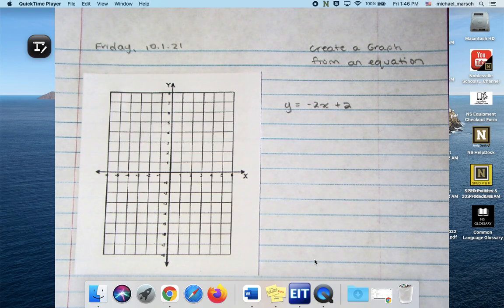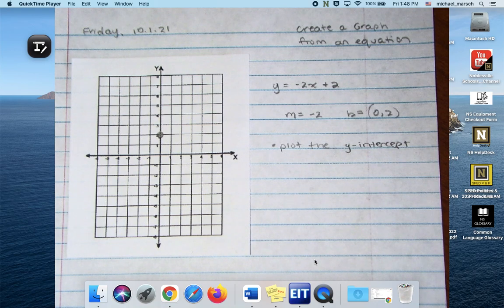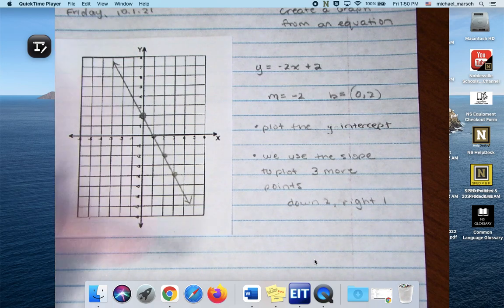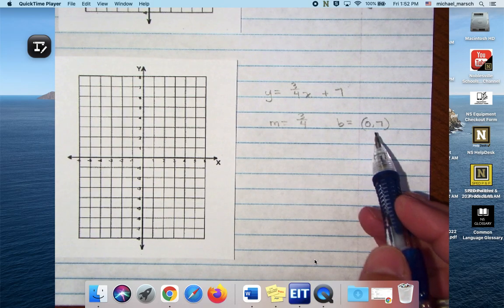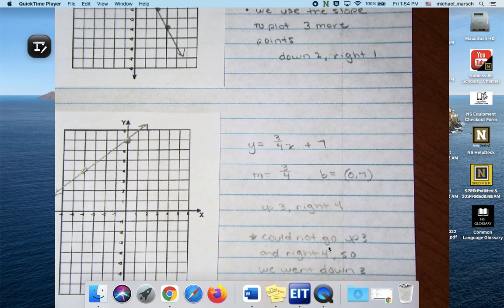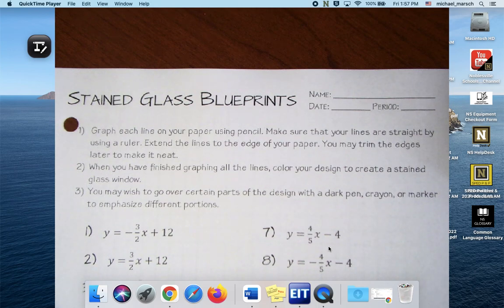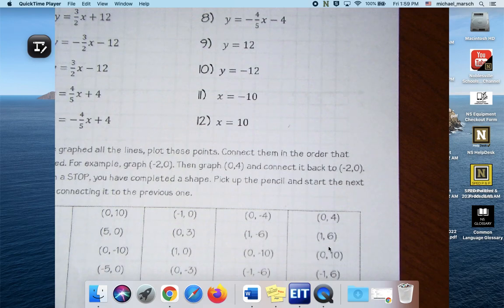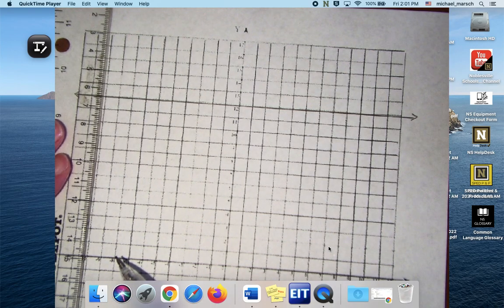Algebra - Week 9 Creating Graphs from Equations (notes and activity starter)